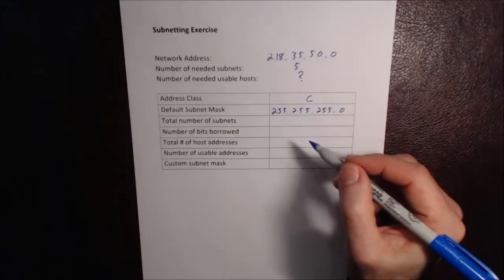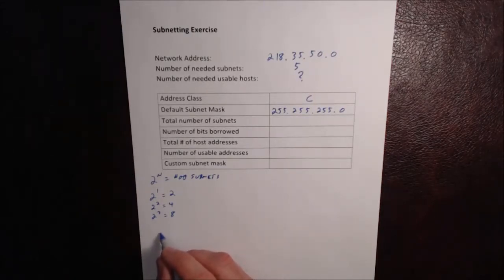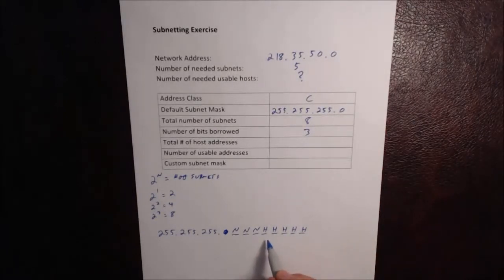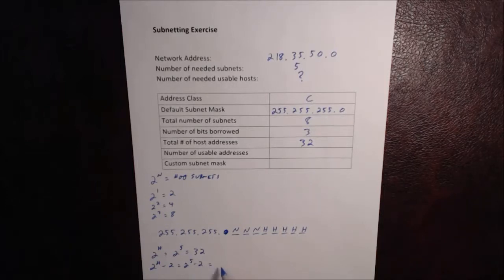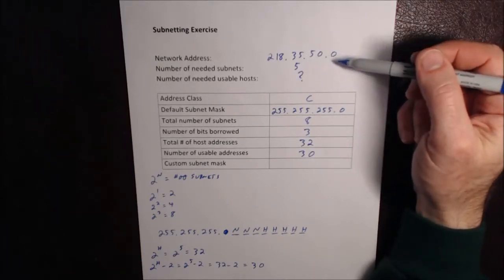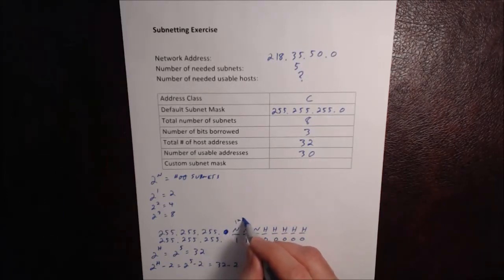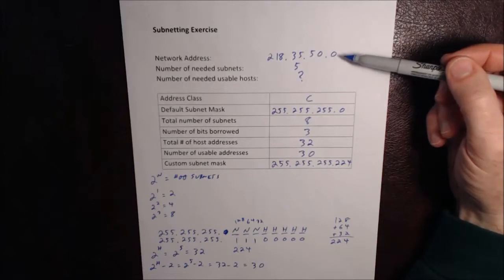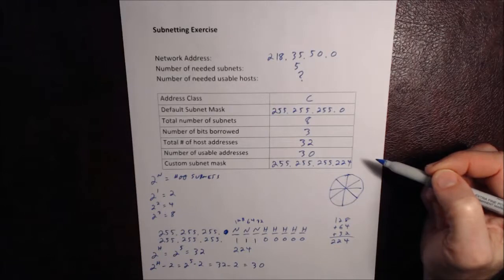Video 5 - Class C Subnetting - Exercise 2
Solving a Class C subnetting exercise